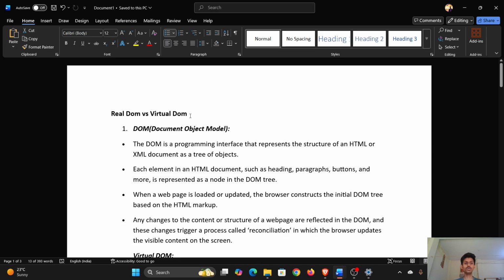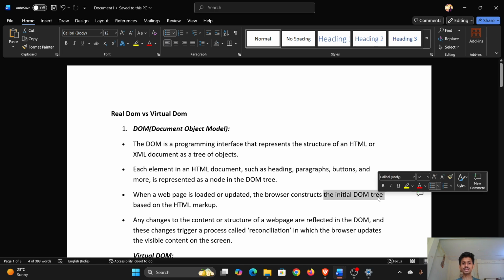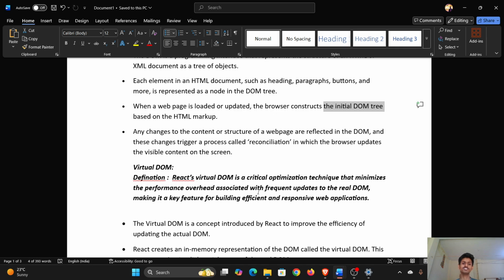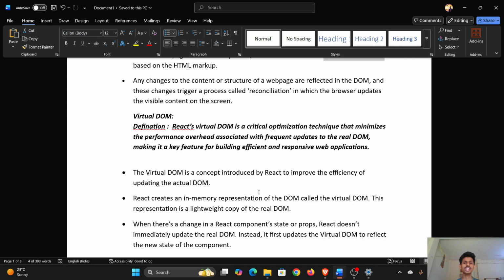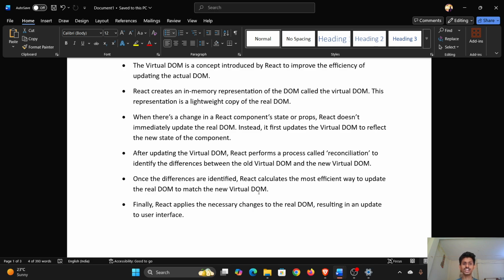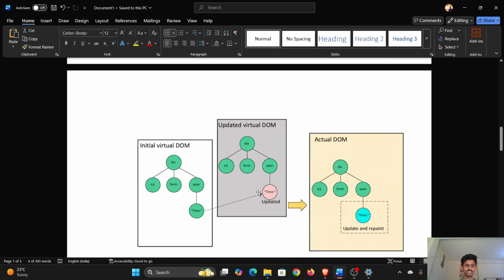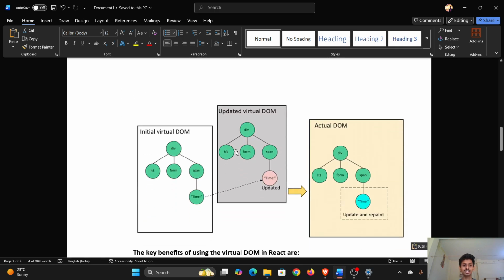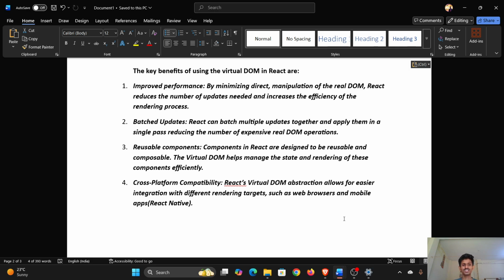Real DOM vs Virtual DOM 🔥 React Explained Simply 🔥 | Must-Know React Interview Concept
In this video, we explain Real DOM vs Virtual DOM in React in a simple and interview-friendly way 🔥

You’ll learn:

What is DOM (Document Object Model)

How the Real DOM works in the browser

What is React Virtual DOM and why React uses it

How reconciliation works in React

Why Virtual DOM improves performance

Key benefits like batched updates, reusable components, and cross-platform compatibility

📌 This is a must-know concept for React interviews and essential for every frontend developer.

Whether you are:

A React beginner

Preparing for frontend interviews

Learning React performance optimization

This video will help you clearly understand why Virtual DOM is faster and more efficient than Real DOM.